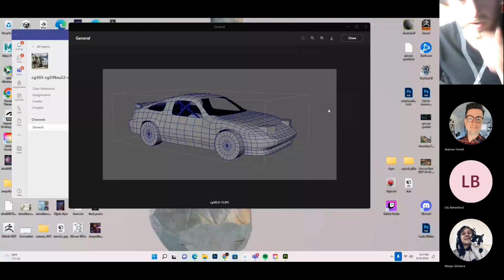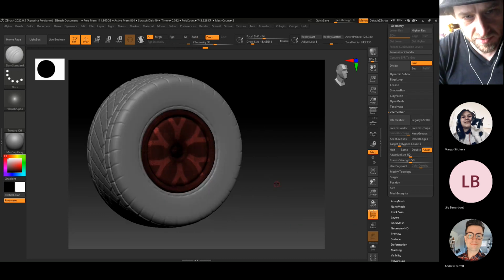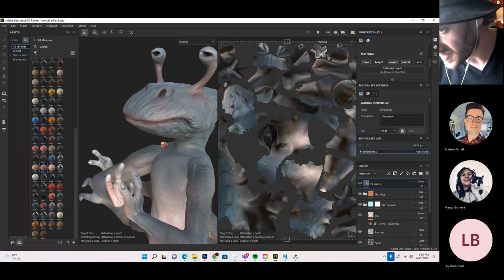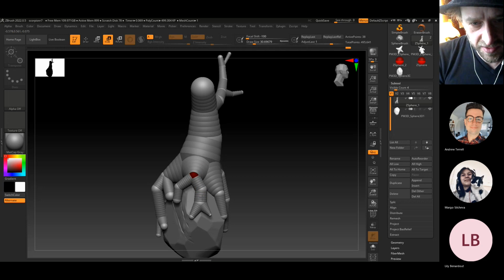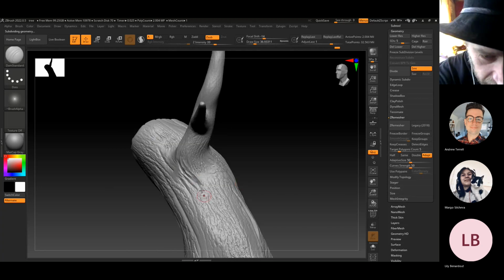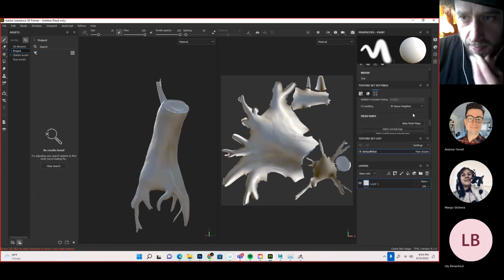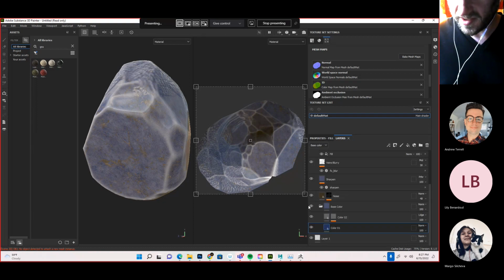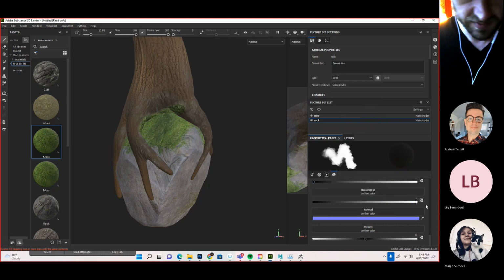tires and vertex material id